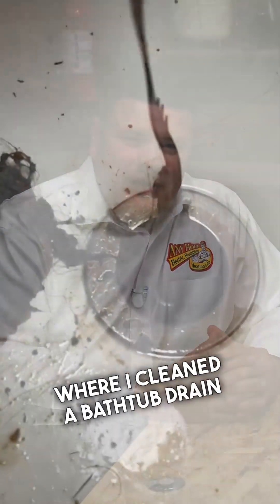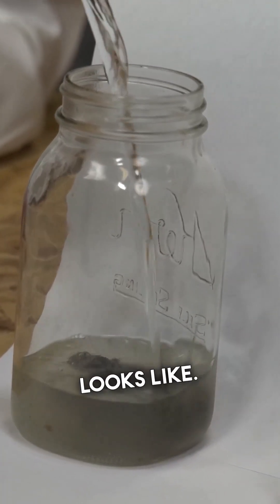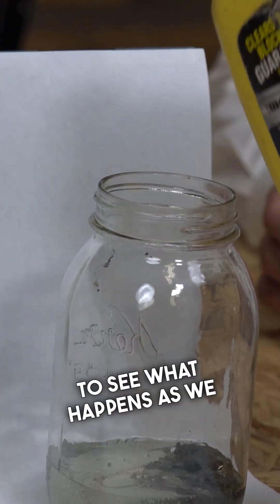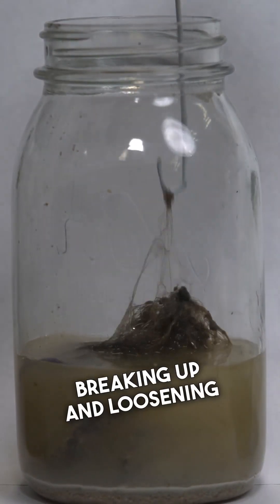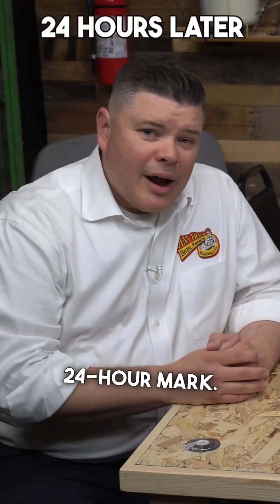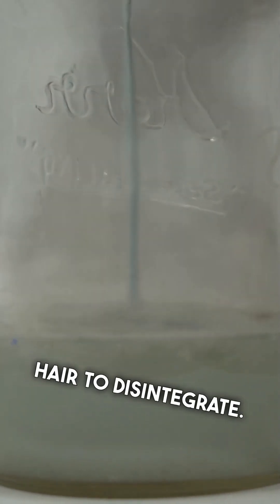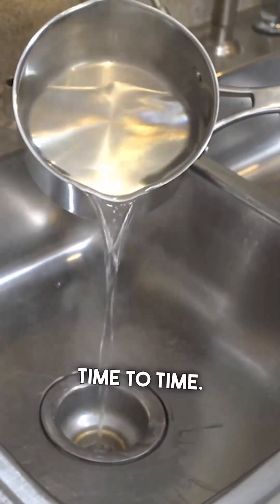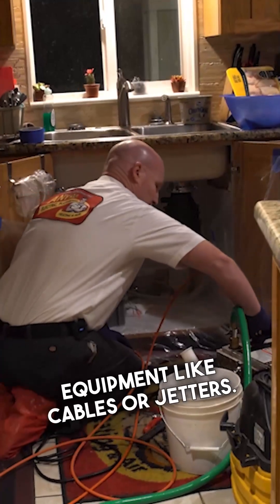Drain Cleaner Experiment